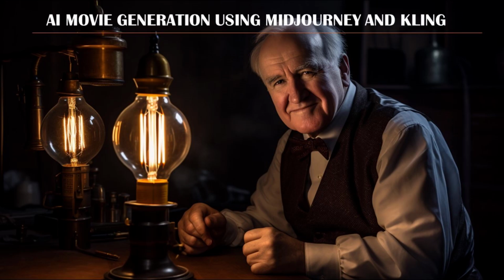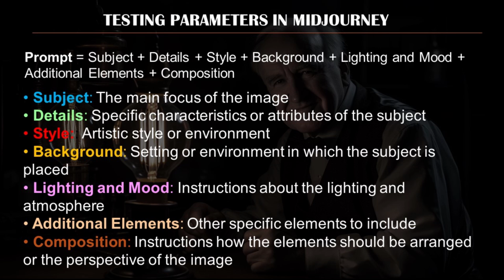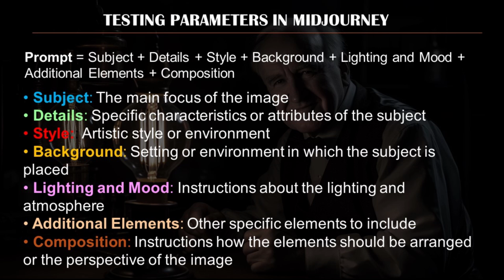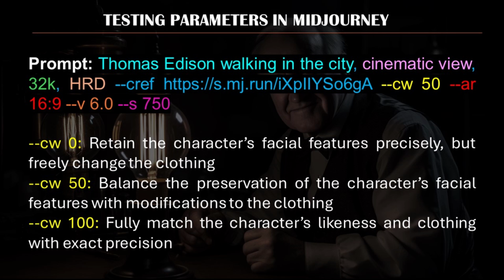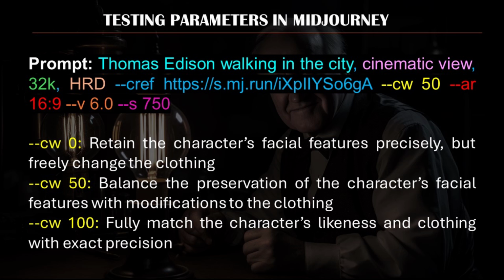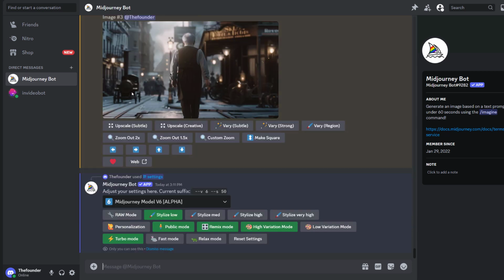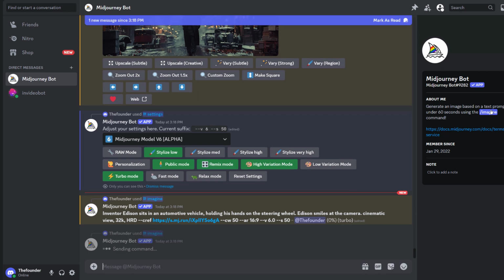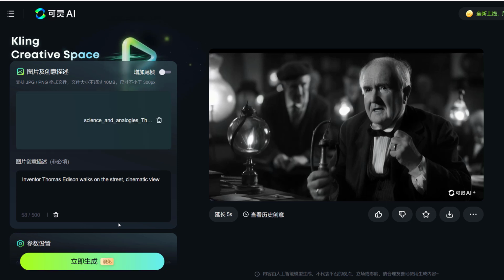Hollywood-Style Short Film | Thomas Edison | Kling AI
Discover the transformative potential of AI in creating stunning visual content and enhancing educational experiences. This video showcases two advanced AI tools, MidJourney and Kling AI, bringing the legendary inventor Thomas Edison to life through cinematic storytelling. Learn how these AI technologies are revolutionizing digital storytelling, pushing the boundaries of creativity and engagement.

Key Points:
🔍 Introduction to AI Tools: Explore how MidJourney and Kling AI create detailed and lifelike images of Thomas Edison, capturing his essence with incredible consistency and realism.

💡 Edison's Journey: Understand the inspiring story of Thomas Edison, from his challenging childhood to becoming a prolific inventor with 1,093 patents, emphasizing his philosophy of hard work and perseverance.

🎬 Creating Cinematic Narratives: Learn how AI-generated images are transformed into seamless animations, demonstrating the potential of consistent character usage in digital storytelling.

🌟 AI and Educational Content: Discover how insights from Edison's life can be used to create engaging educational content, highlighting the importance of innovation and persistence.

🔬 Technological Impact: See how integrating AI tools like MidJourney and Kling AI into content creation can enhance the storytelling experience, making it more immersive and captivating.

🚀 Future of AI in Storytelling: Explore the future potential of AI in revolutionizing the way we tell stories, from historical figures to fictional characters, and its impact on various industries.

Advanced Applications:
📜 Historical Education: Discover how AI can be used to bring historical figures to life, making learning history more engaging and interactive.

💡 Innovative Storytelling: Learn about the potential of AI in creating innovative storytelling techniques that capture the audience's imagination.

🌐 AI and Character Consistency: See how AI tools ensure character consistency across different media, enhancing the quality and coherence of digital content.

Context Timestamps:
0:00 Introduction to AI in Filmmaking
0:20 Importance of Consistent Characters
0:40 Overview of MidJourney and Cling AI Tools
1:20 Creating Images of Thomas Edison with MidJourney
2:00 Transforming Images into Animations with Cling AI
2:40 Edison’s Early Life and Influences
3:40 Edison’s Childhood and Education
4:20 Early Business Ventures and Experiments
5:00 Challenges and Hearing Loss
5:40 Edison’s Philosophy on Failure and Success
6:20 Development of the Light Bulb
7:00 Edison’s Patents and Collaborative Work
7:40 Edison’s Approach to Learning and Innovation
8:20 Demonstration of Stylization Parameters in MidJourney
8:50 Testing High and Low Stylization Levels
9:20 Changing Environments and Character Settings
9:50 Creating High-Quality AI Movies Using Cling AI
10:20 Final Assembly of AI Movies